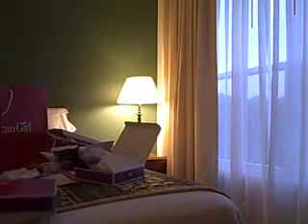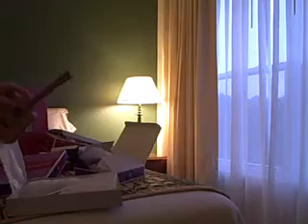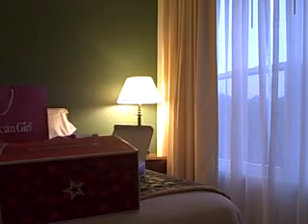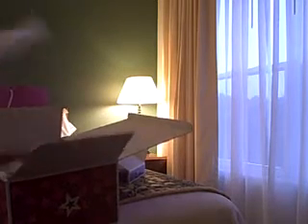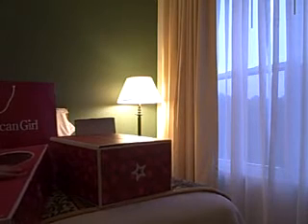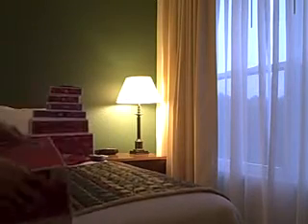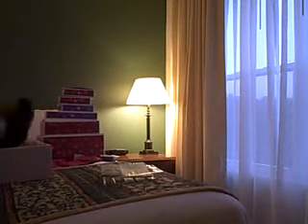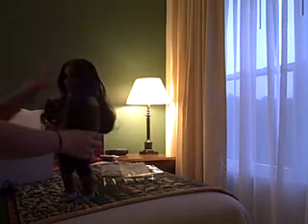What I got at the American Girl Botique and Bistro in Boston Part 2!!!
This is what I got! I bought it all with my own money so don't comment saying "you're spoiled".